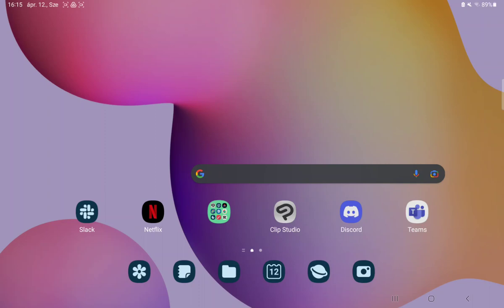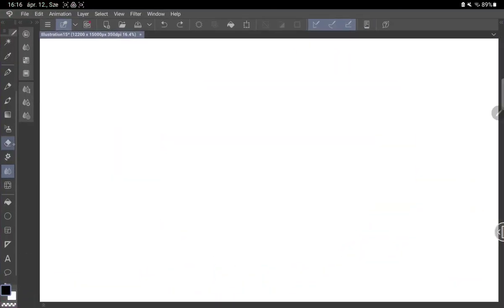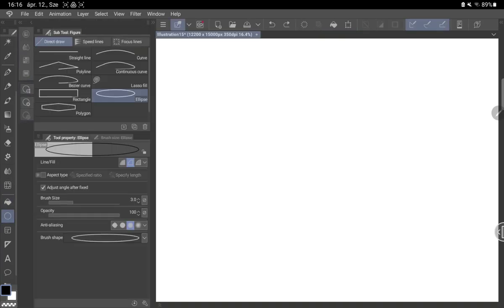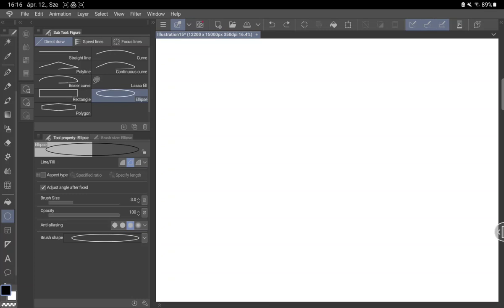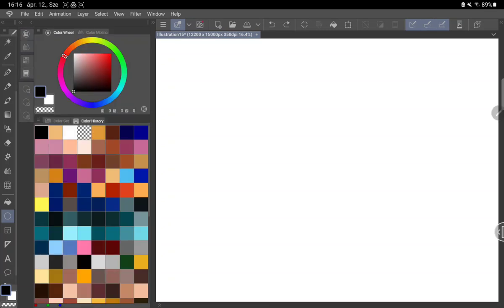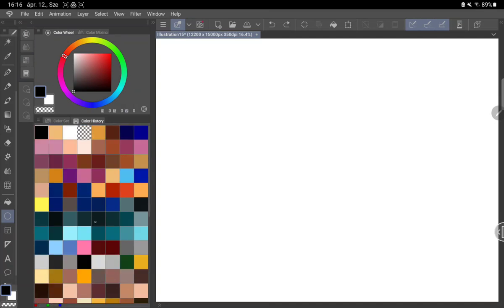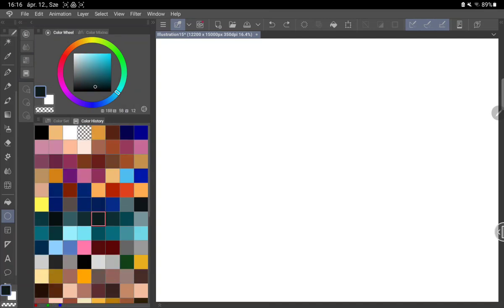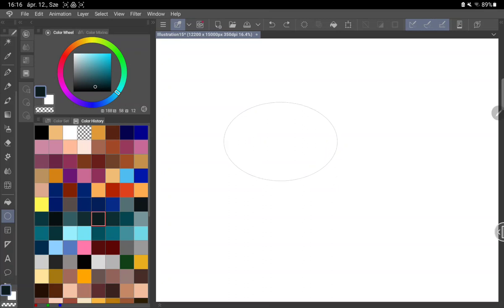How to use the figure feature on Clip Studio Paint?